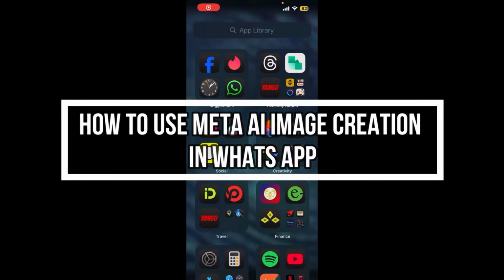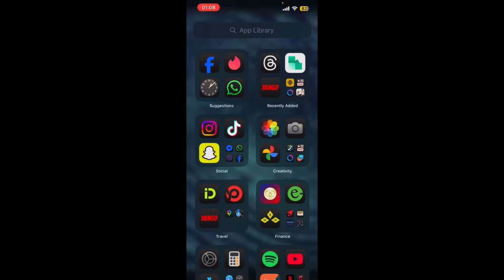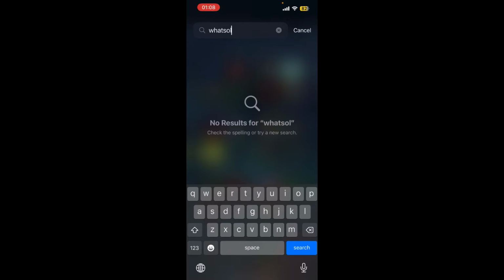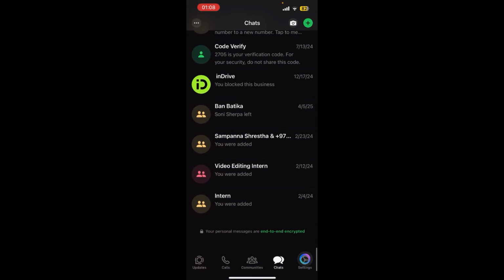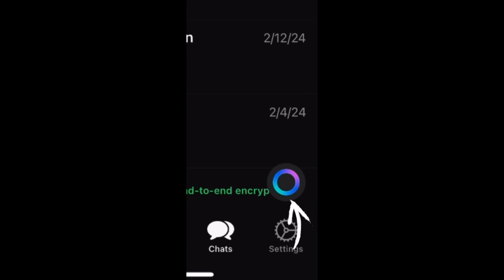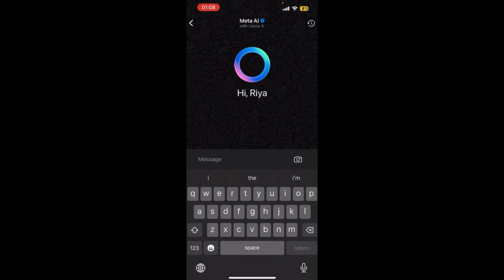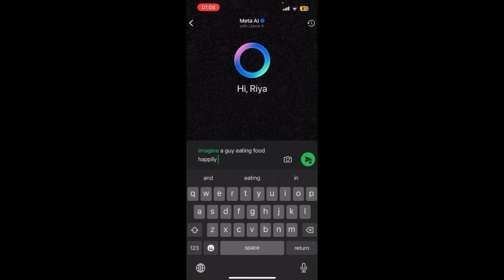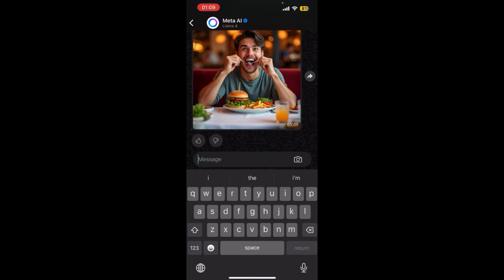How To Use Meta Ai Image Generator In WhatsApp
This video shows you how to use Meta AI's image generator directly in your WhatsApp chats. Learn how to turn your text prompts into unique, AI-generated images with a simple command. Find out how this powerful feature works and how you can use it to create amazing visuals for your conversations.